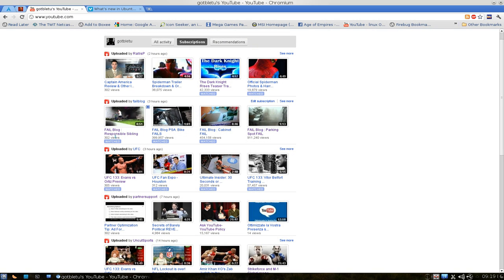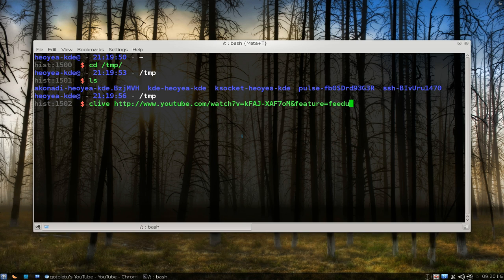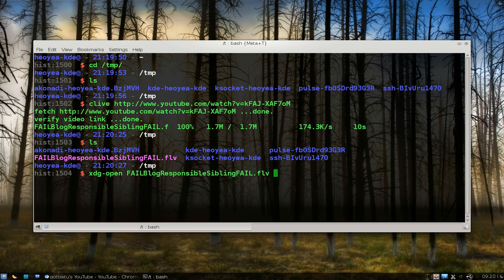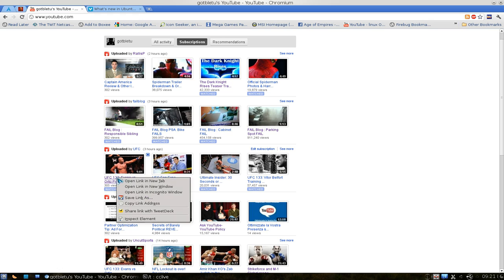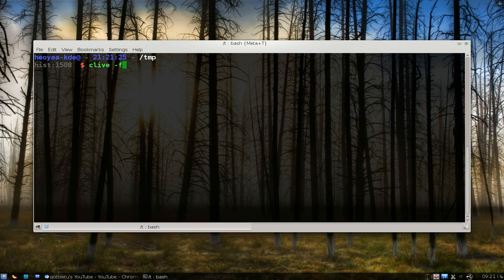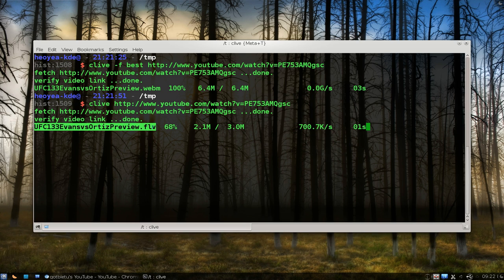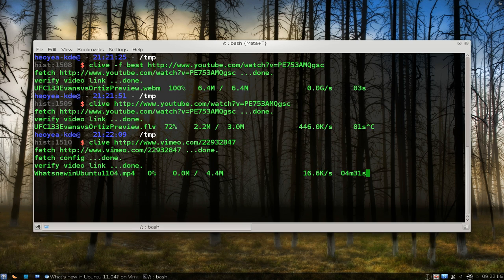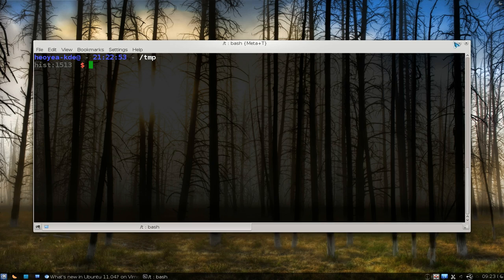Clive / CClive - CLI Video Download Tool - Kubuntu 10.10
clive is a command line tool for downloading videos from Youtube and other similar video websites that require Adobe Flash to view the video content.

cclive is a command line tool for downloading videos from Youtube and other similar video websites that require Adobe Flash to view the video content. It has low memory footprint compared to other similar tools.